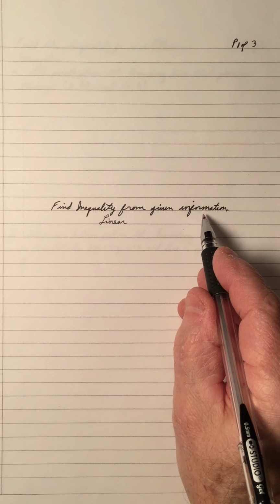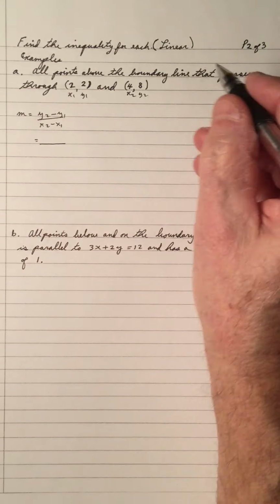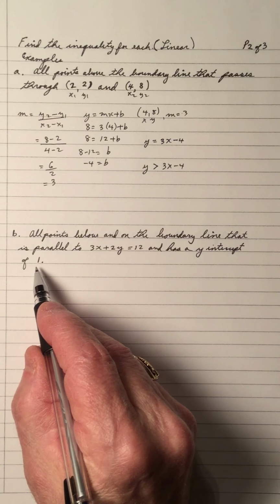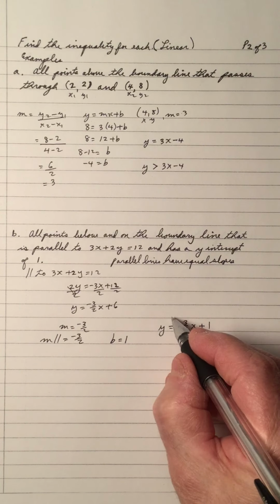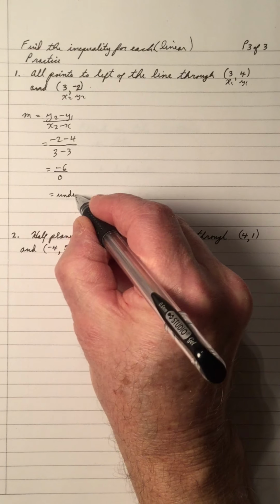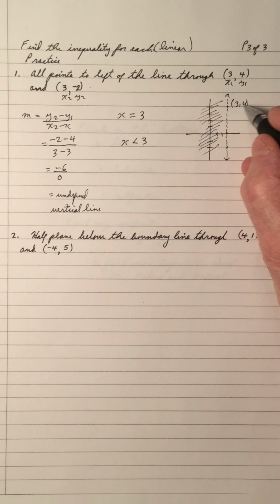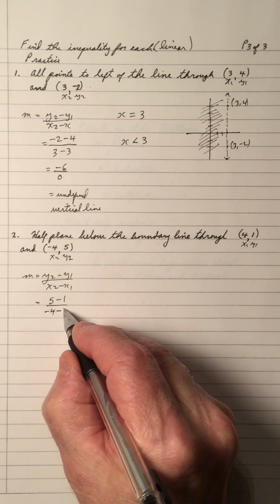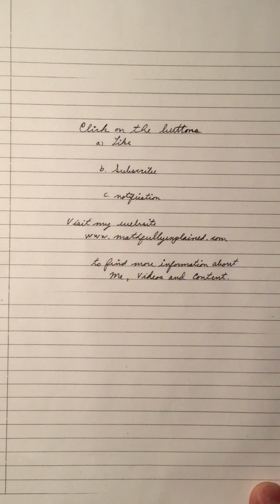Find Linear Inequalities from given infomation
Find linear inequalities from given information